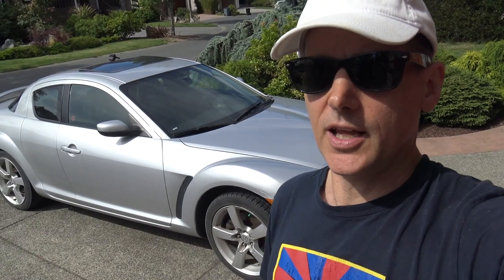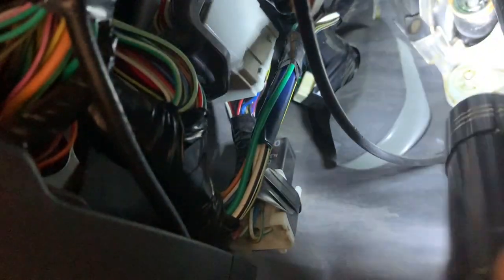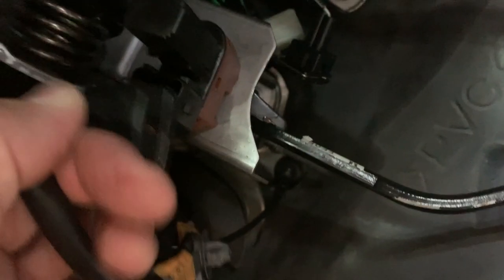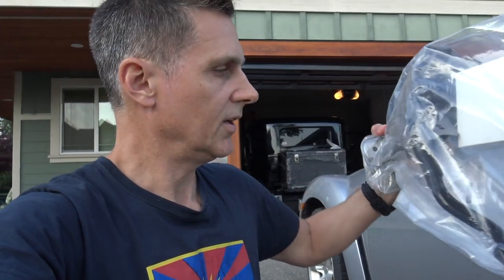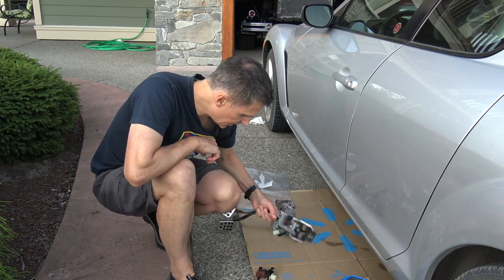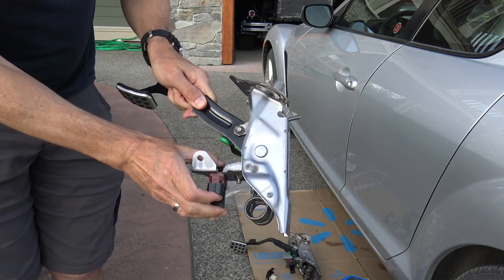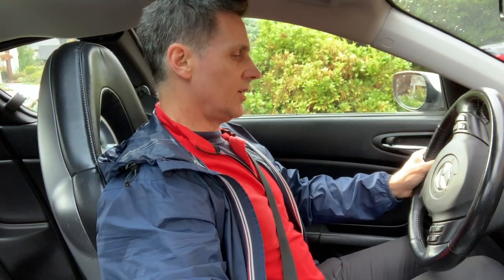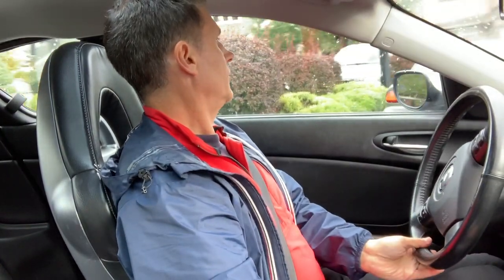Mark's Garage Ep 06 - Mazda RX-8 Clutch Pedal replacement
This video is about RX8 Clutch Pedal replacement. These little puppies have a habit of tearing spot welds and getting very loosey-goosey.
I hate working under the dash of cars, but I do these jobs anyway.